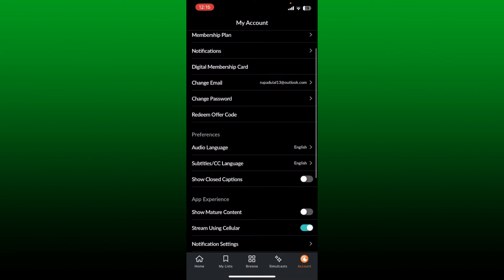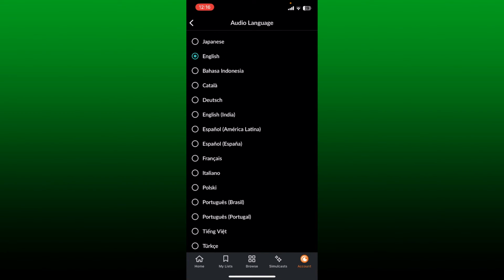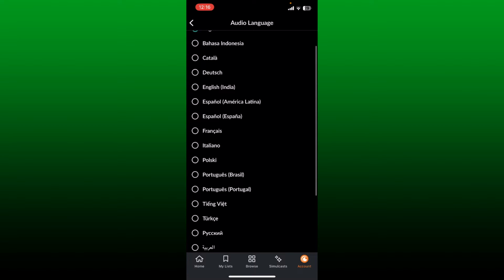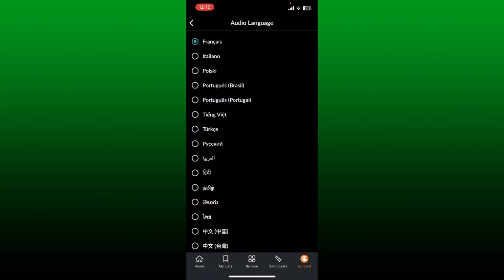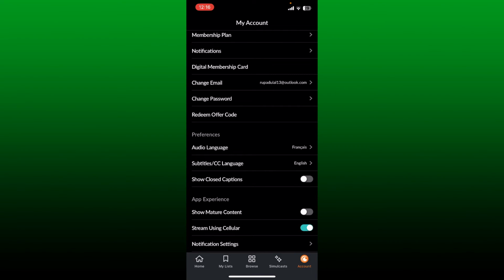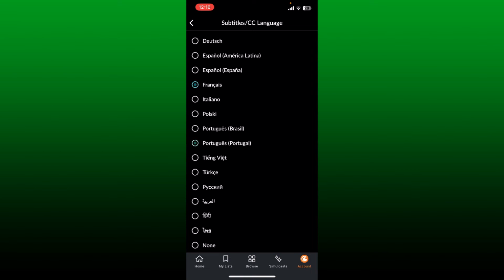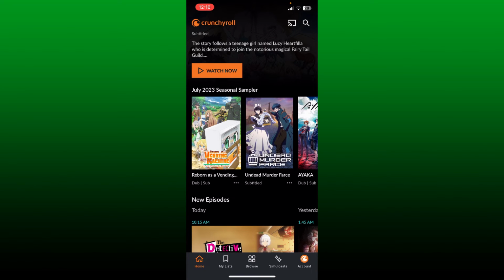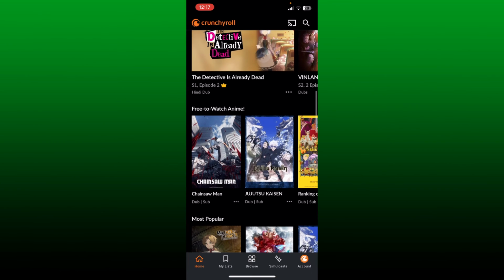How to Change Language on Crunchyroll Account 2023?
Are you looking to enjoy your favorite anime and shows on Crunchyroll in a different language? Look no further! In this step-by-step tutorial, we'll show you how to switch languages on Crunchyroll so you can experience your content in the language of your choice. Don't let language barriers hold you back from your anime adventures!